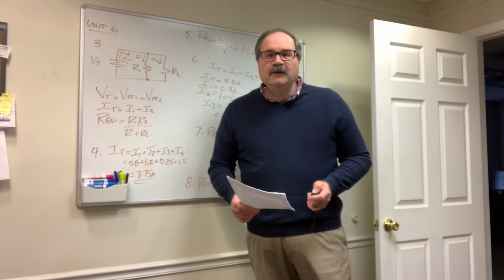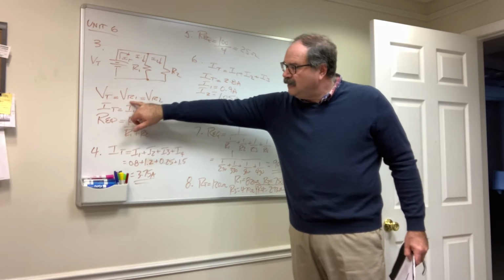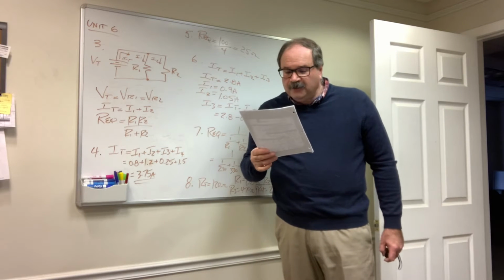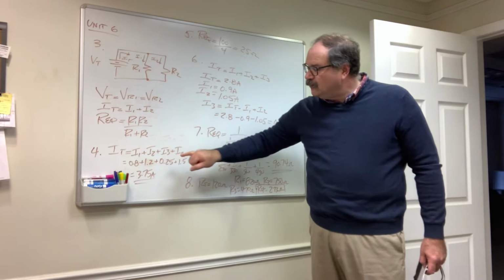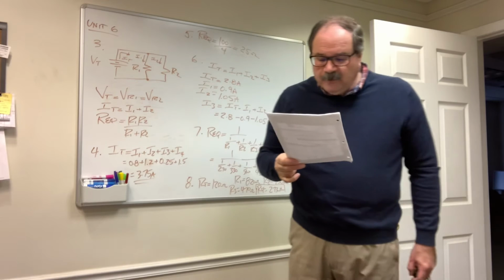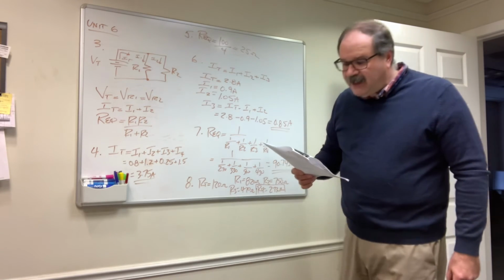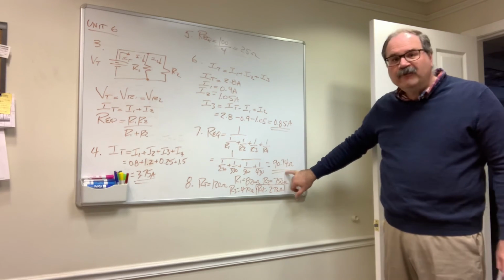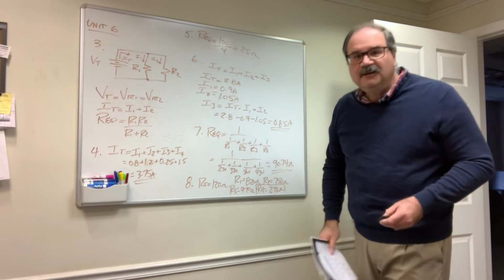Unit 6 HW Solutions